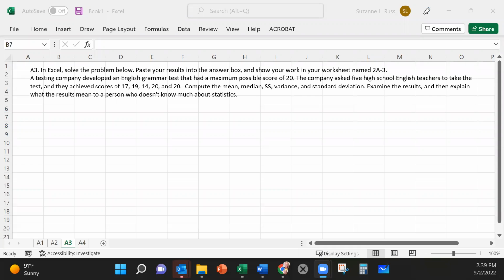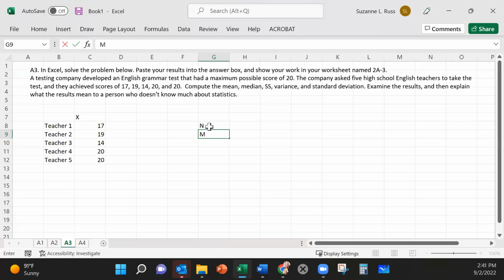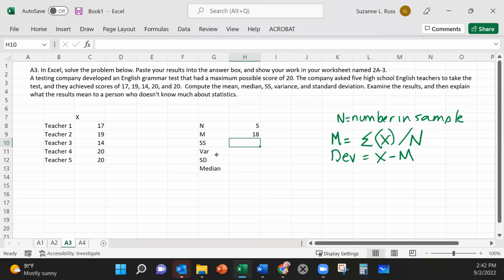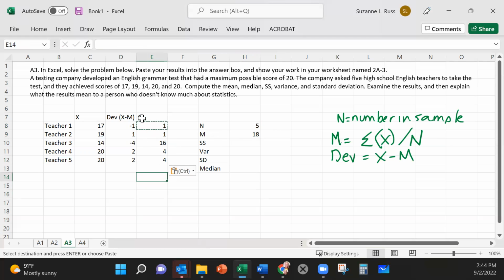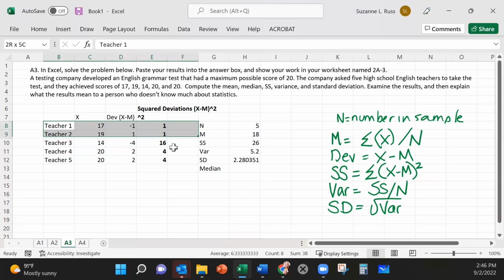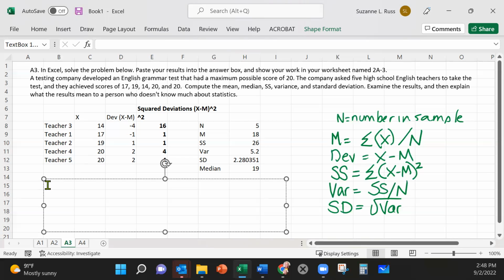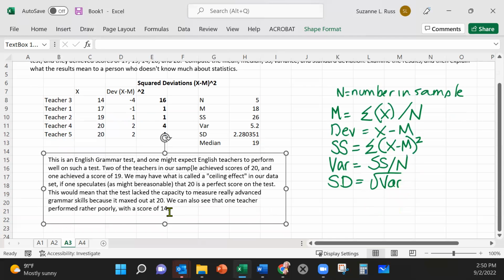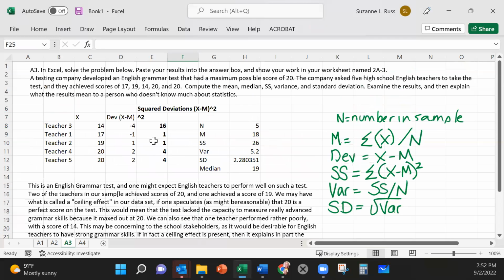Ch02 App A3